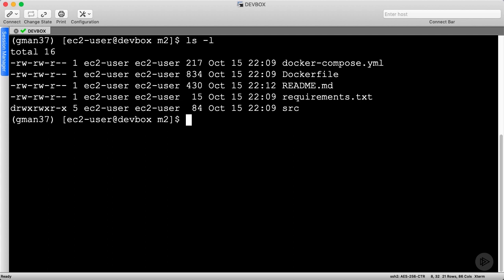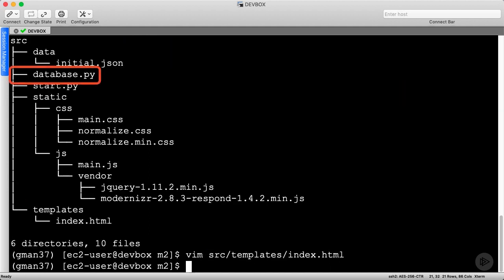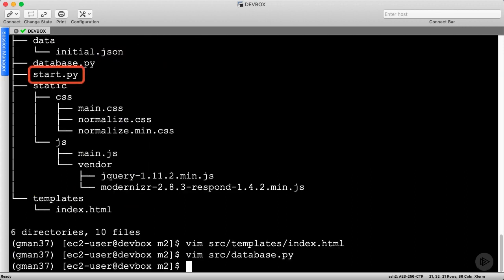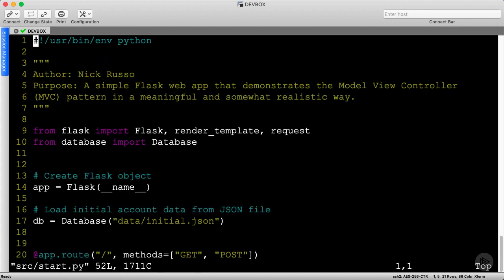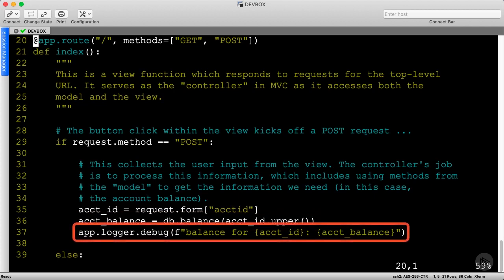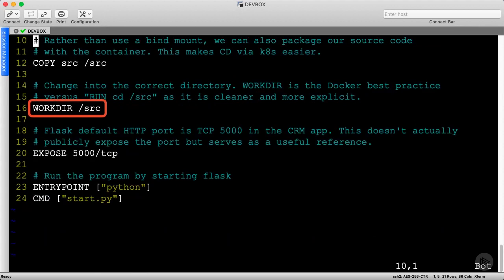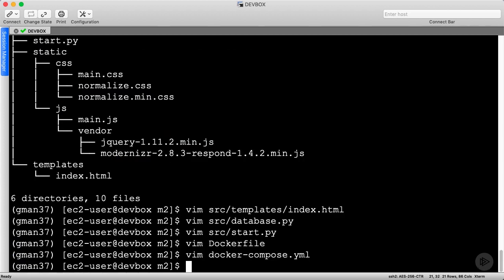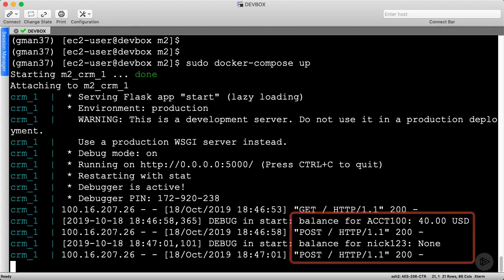5.2.2. Demo CRM App in Action